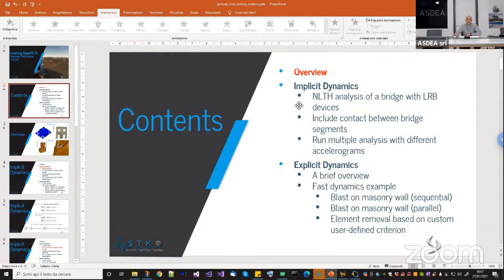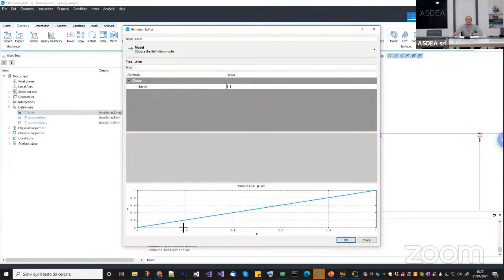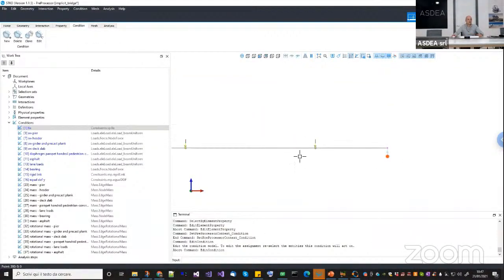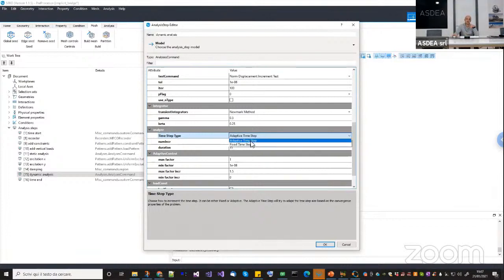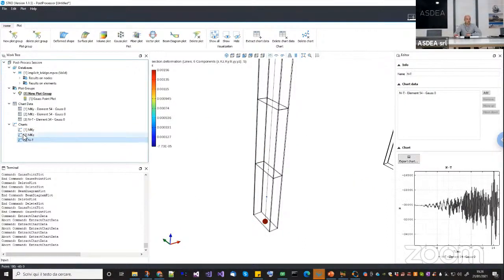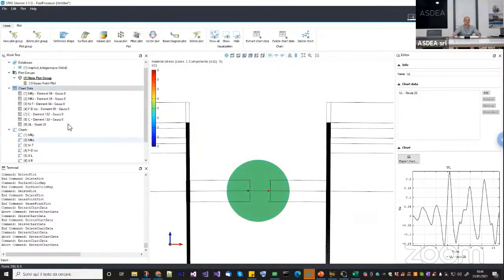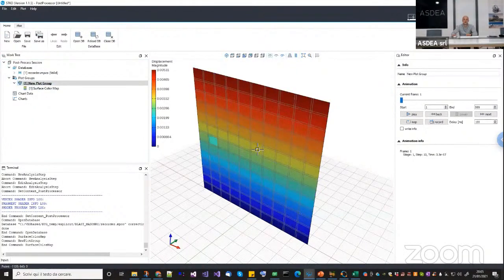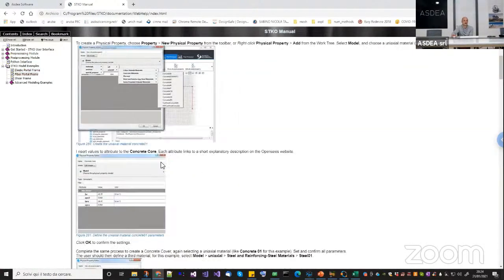Nonlinear Time History Analysis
During this E-learning course, Dr. Petracca demonstrates how to perform a nonlinear time history analysis in OpenSees using STKO. You will learn how to set up both dynamic analyses using implicit integration schemes and explicit dynamic analyses to overcome highly nonlinear problems. He also shows how to identify and correct common errors encountered when using explicit dynamic analysis.